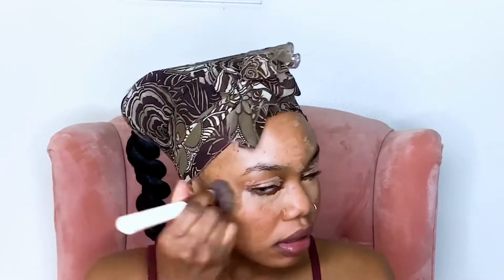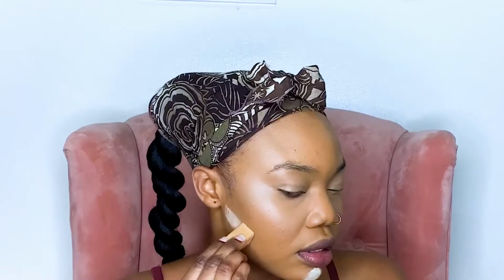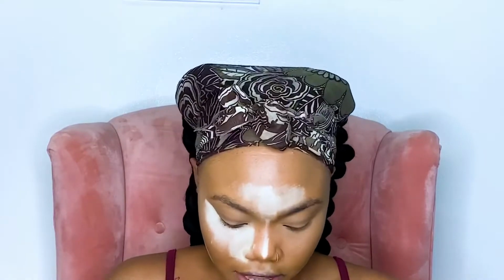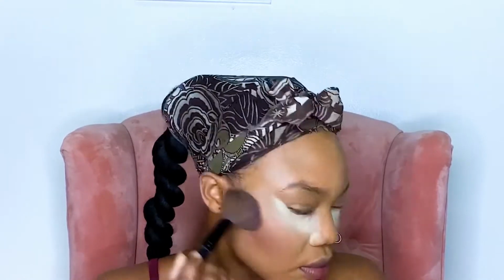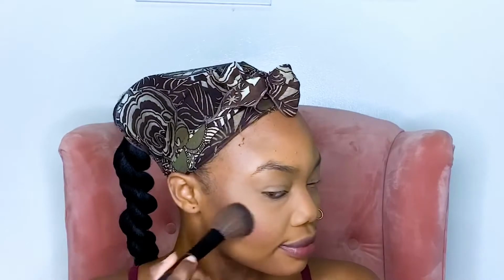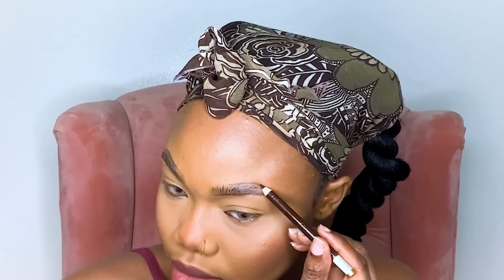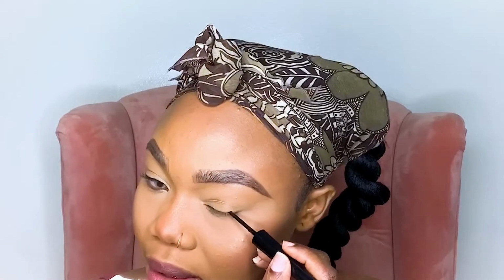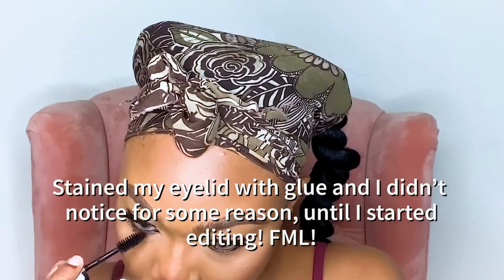NATURAL MAKEUP TUTORIAL FOR WOC+LASHES||BEGINNER FRIENDLY, QUICK LOOK FOR WORK/SCHOOL *affordable*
Hi Roomies,

Today’s video is a really simple makeup look for everyday errands, school, work or if you just want to slay for the gram, this look is a go to look and it won’t take up your time, in 20 minutes or less, you have a full face! How awesome is that?

I hope you enjoy this look and try it out, this is the season for quick makeup looks as the festivities are endless!